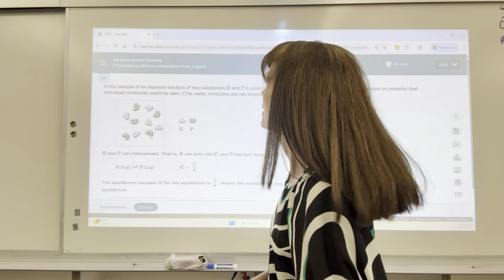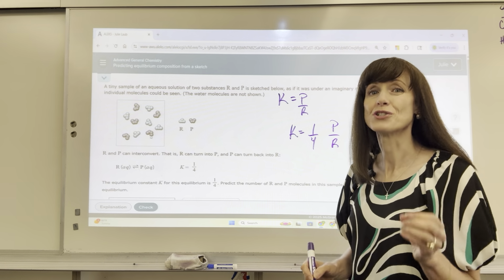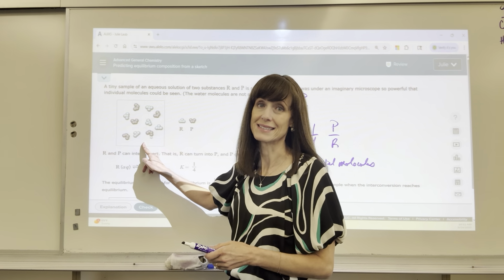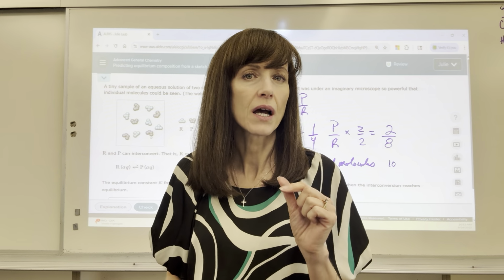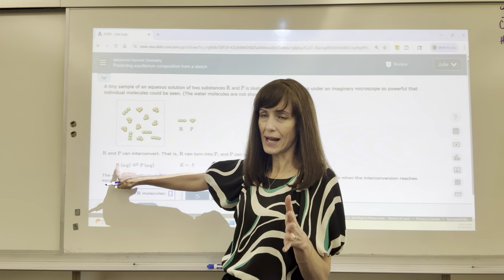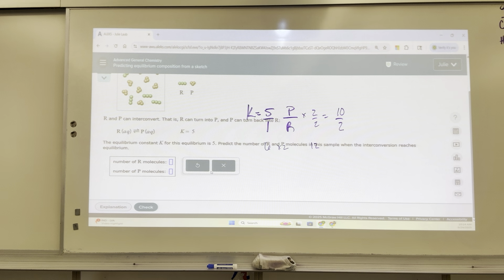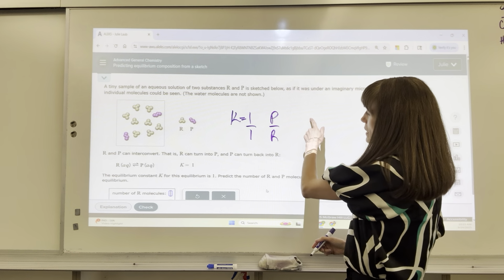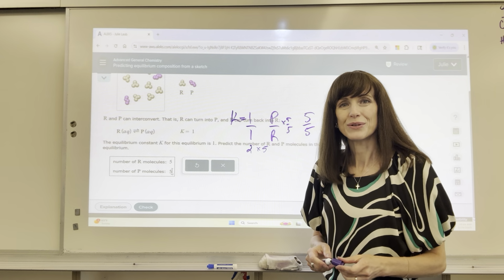ALEKS Predicting Equilibrium Composition from a Sketch | AP, IB, CE, College Chemistry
Learn to predict equilibrium composition from visual representations of reactions. A quick, practical skill for AP, IB, CE, and college chemistry.
 Old School Style.